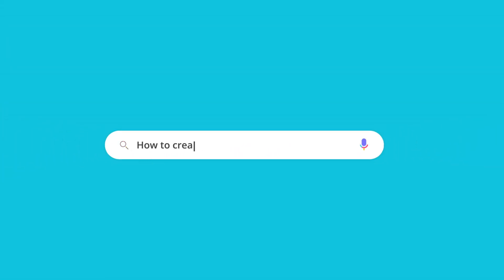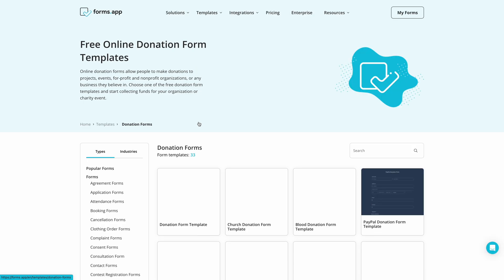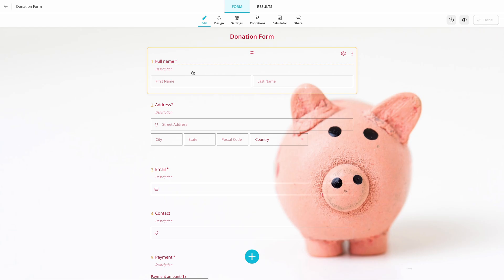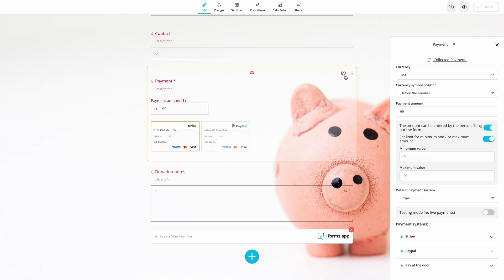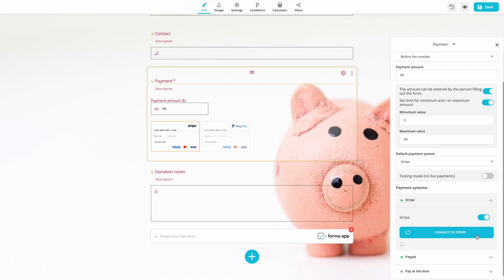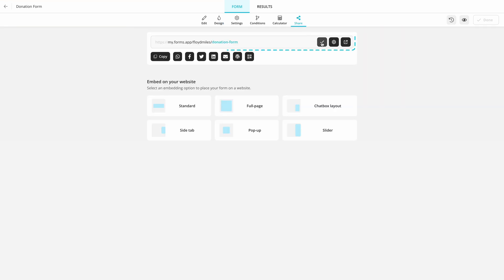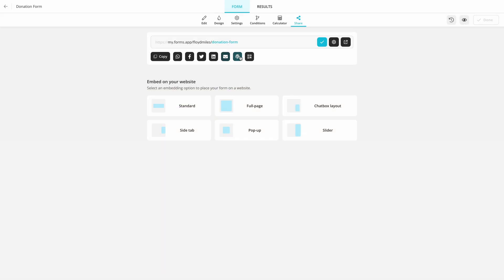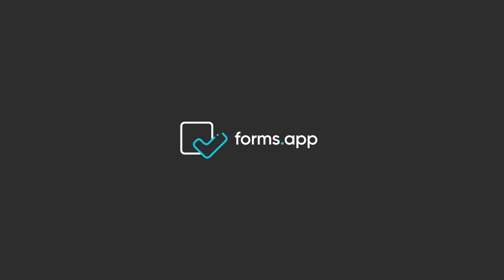How to create a donation form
forms.app allows you to create beautiful-looking forms for many things, and collecting donations is one of them. Yes, you can collect funds from people through your forms by connecting to your Stripe or PayPal account. In this video, we cover how to create a form for collecting donations and share it afterward. Make sure to look up your local laws for collecting donations.

00:00 Introduction
00:10 How to create a donation form
01:19 Subscribe